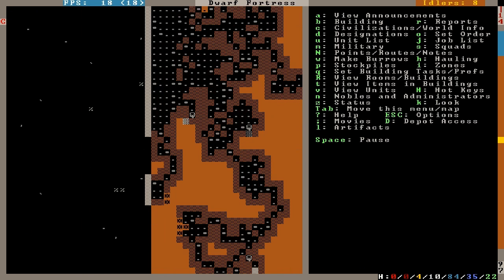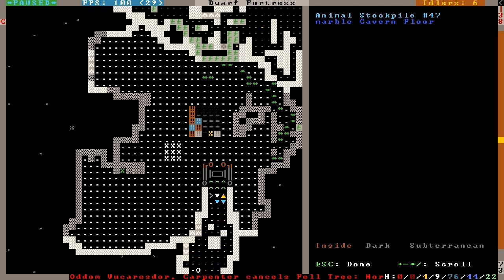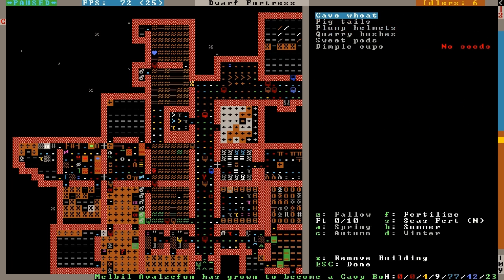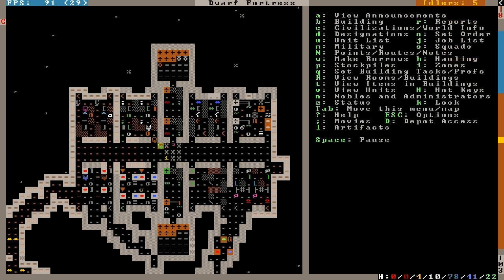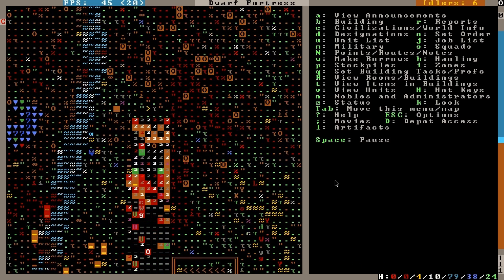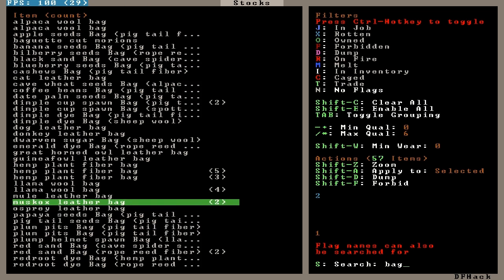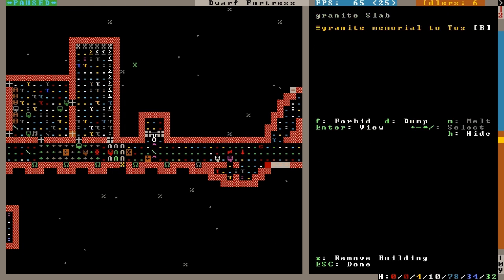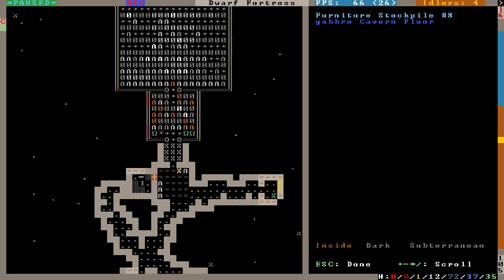Gategully Episode 37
Kill more trees, dig more rock, feel a little Dutch...